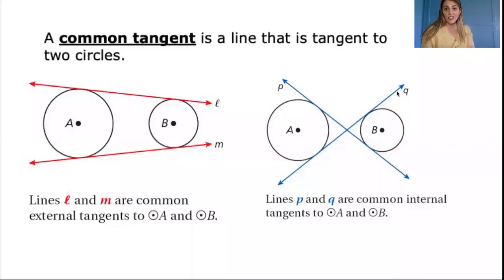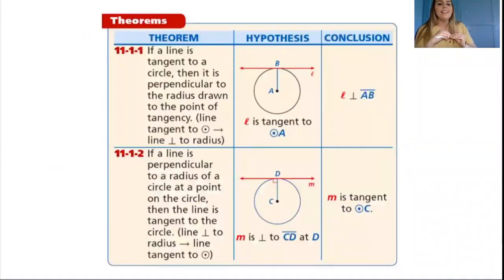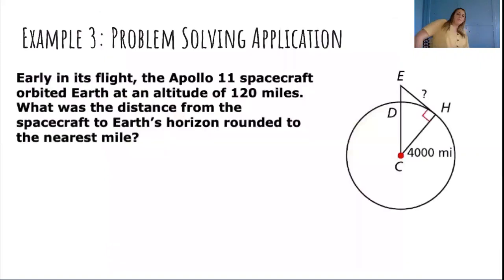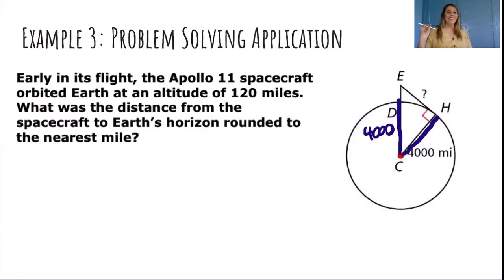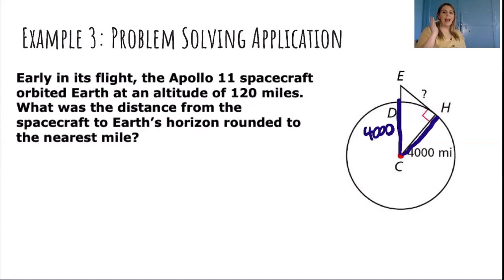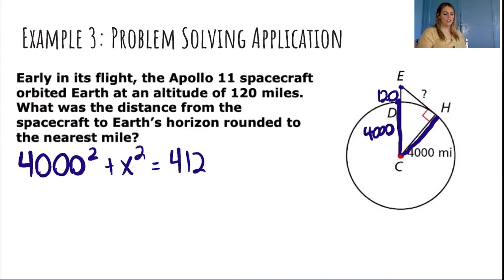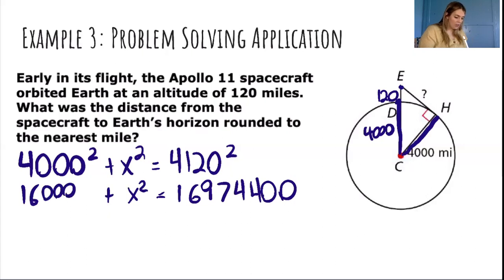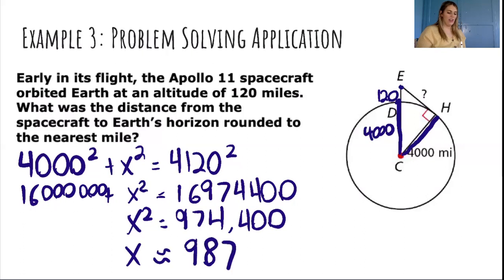Lines that Intersect Circles Part 3